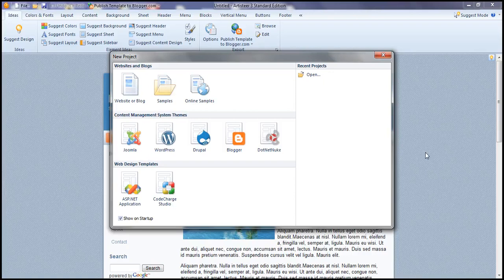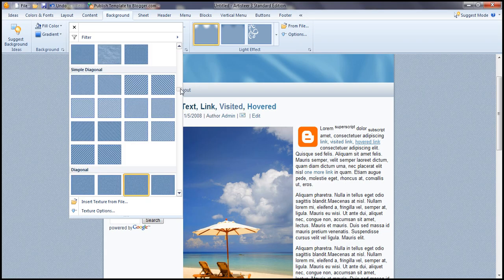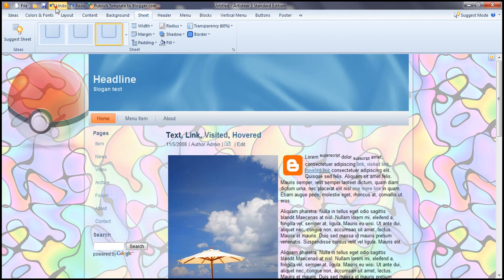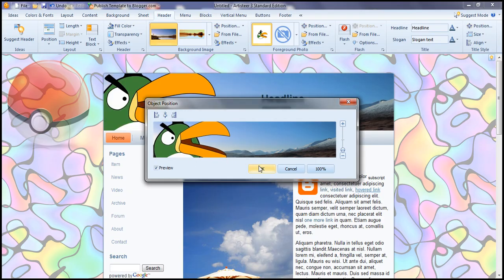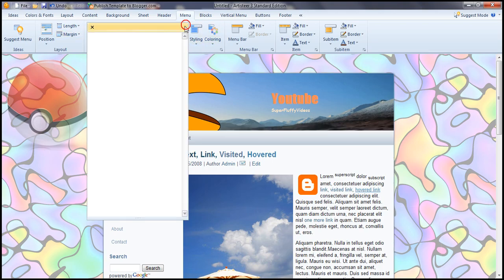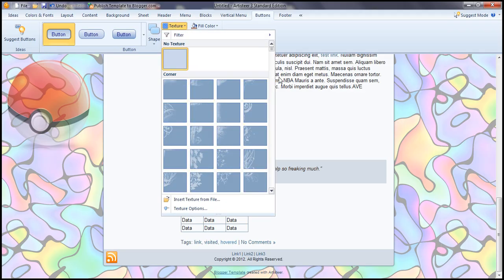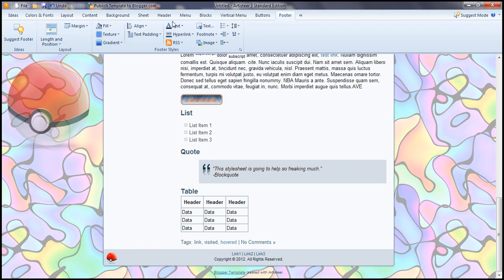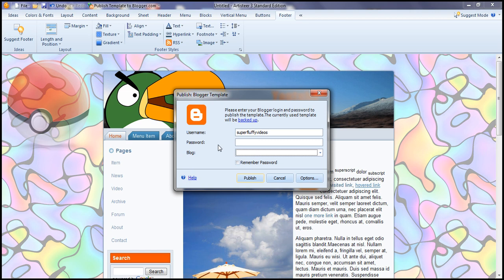How to Design Blogger templates or Blogspot Templates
Hey Guys, Welcome To SuperFluffyVideos, This is Our First PC Tutorial which is How To Make a Template For Blogs
The Program is Called Artisteer 3.
You Could Download a 30 Day Trial For it